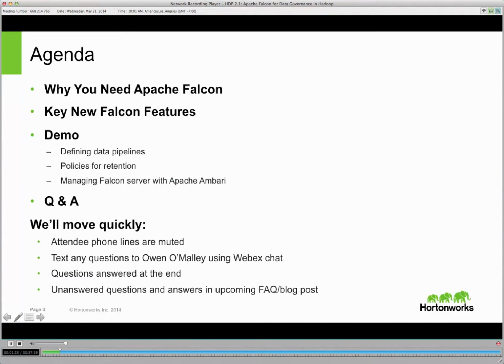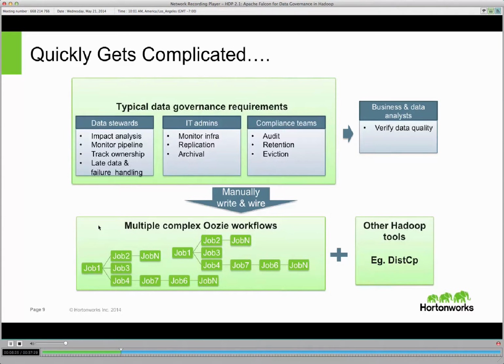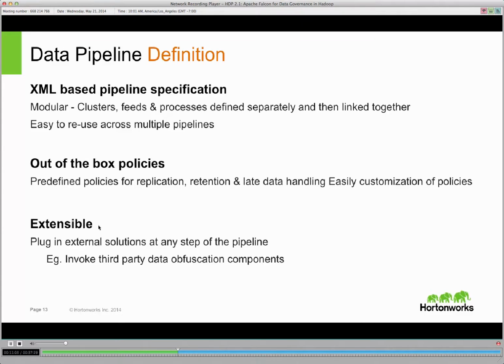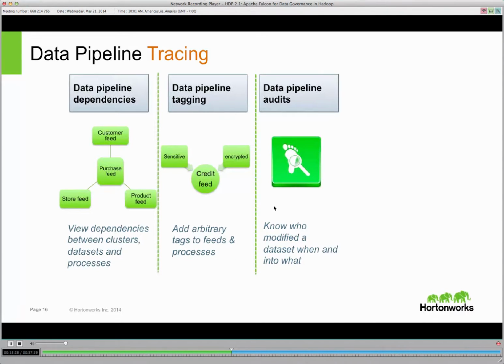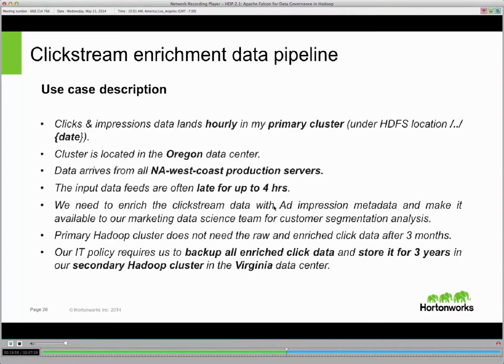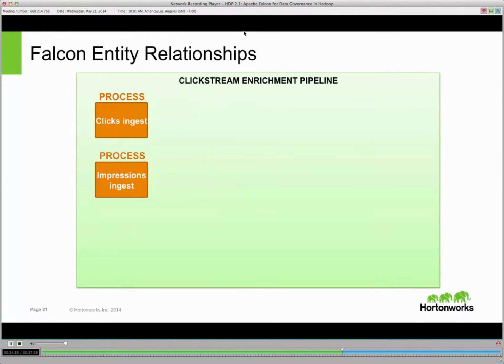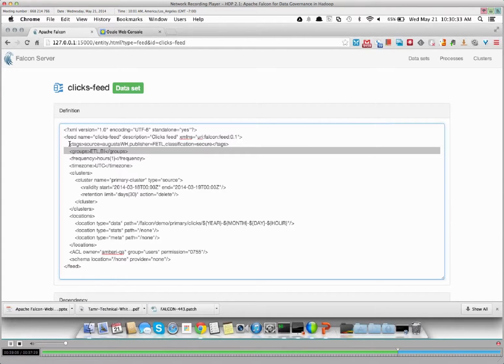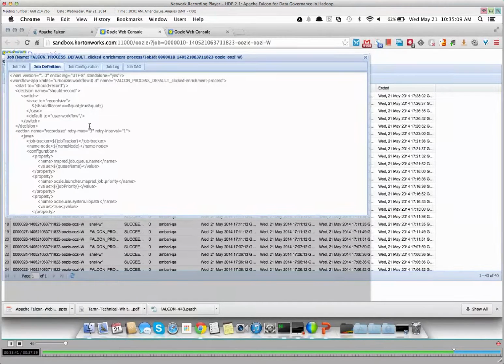Discover HDP 2.1: Apache Falcon for Data Governance in Hadoop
For the first time in HDP 2.1, Hortonworks Data Platform ships with Apache Falcon for Hadoop data governance. Himanshu Bari, Hortonworks senior product manager, and Venkatesh Seetharam, foundational Hadoop architect and committer to Apache Falcon, led this 30-minute webinar that included:
+ Why you need Apache Falcon
+ Key new Falcon features
+ Demo: Defining data pipelines with replication; policies for retention and late data arrival & managing Falcon server with Ambari